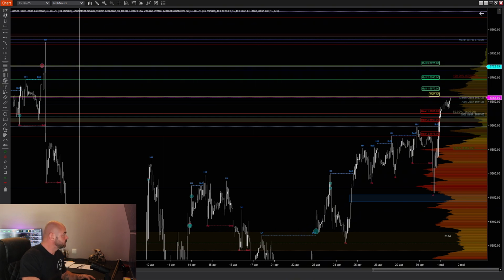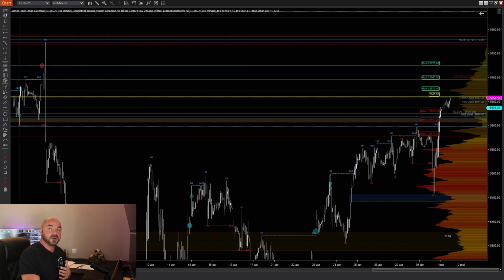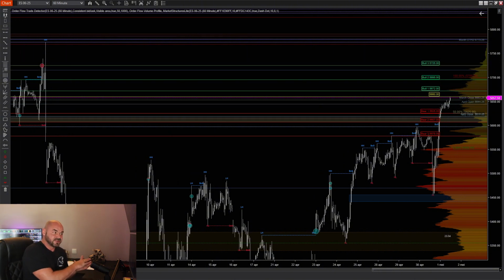Are You Ready for May 1st? New Traps & Targets You Can't Ignore!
My Links
Free Tradezella PlayBook